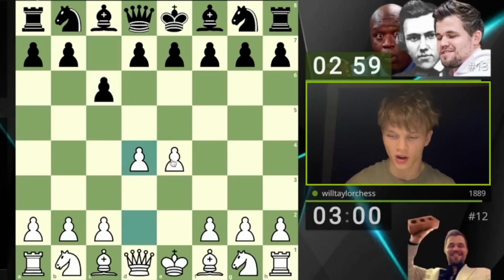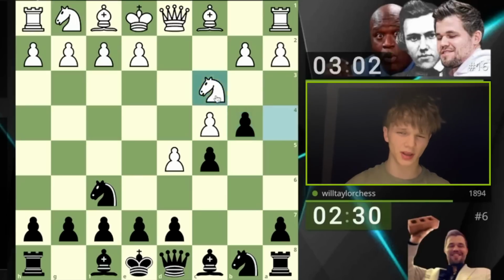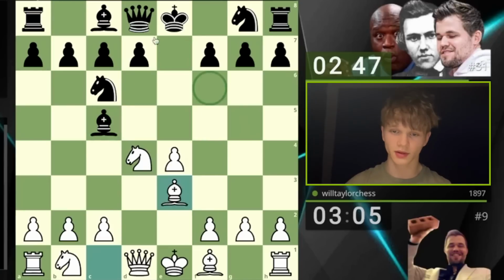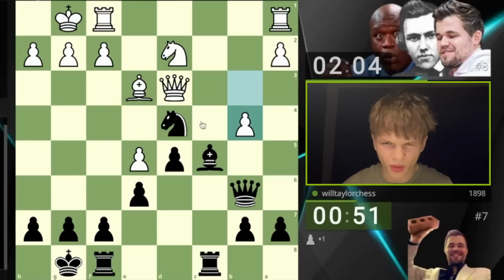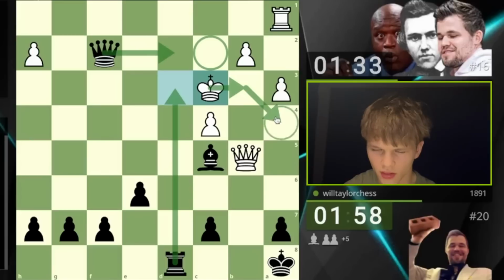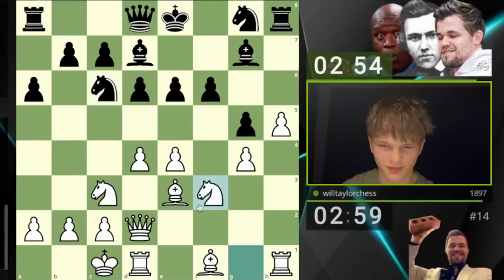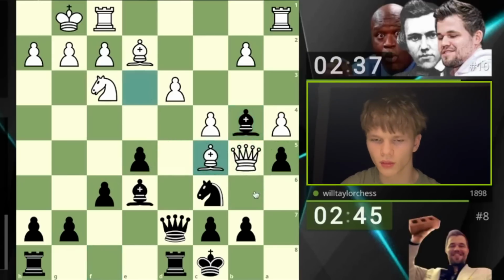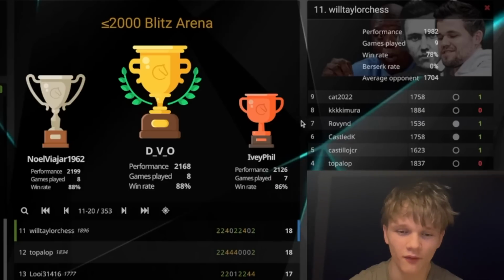DON'T Play CHESS At 2AM!! (Dubious Blitz Tournament)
I've been getting many requests to not only try out longer form content but to showcase some losses as well. I somehow managed to find some footage of me losing in todays video even though I literally never lose, but we're going to blame that solely on the lack of sleep and not anything to do with my skill or lack thereof.
I've broken the video up into chapter segments so you can jump around to the game that intrigues you most, but if you want to gain 1000 elo by tomorrow, I suggest watching the entire thing and watching all the ads 10 times.

0:00 Context
0:17 Starting Off Strong
7:33 We Take Those
15:51 We Also Take Those
20:03 Appalling Fumble
28:23 Outrageous King Hunt
37:07 BRUTAL Tactics
39:35 Naughtiest Knockout
46:07 Don't watch this game
49:24 DISGUSTING Benoni Trap
55:20 Pairings closed :(
56:20 RESULTS